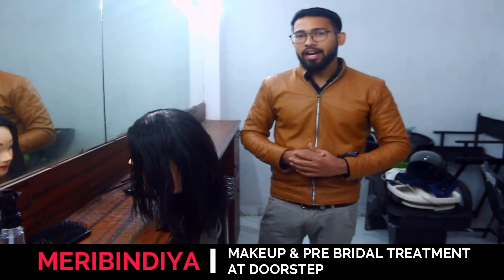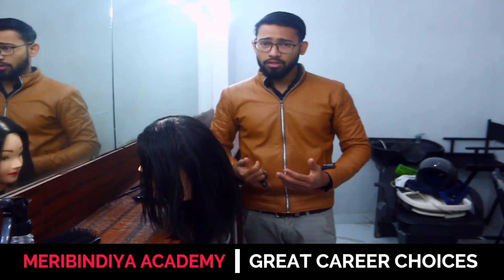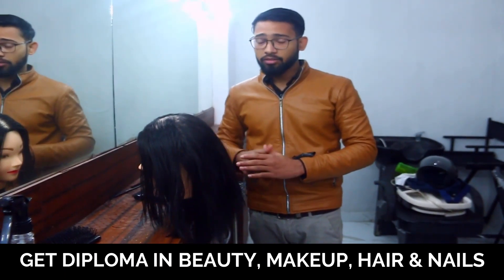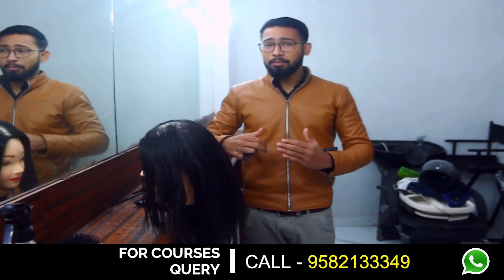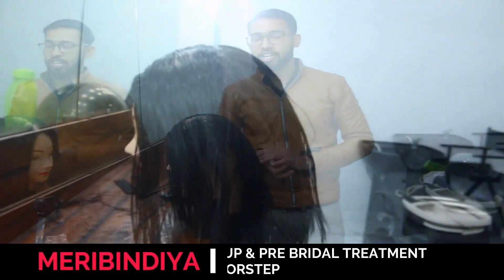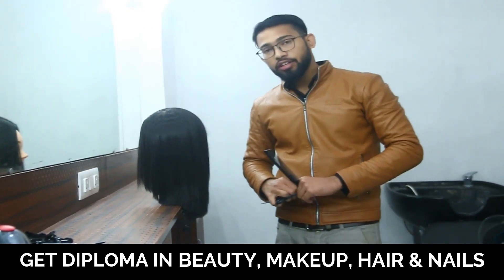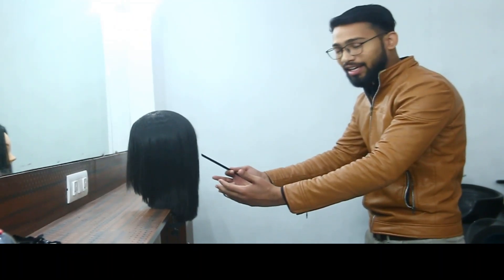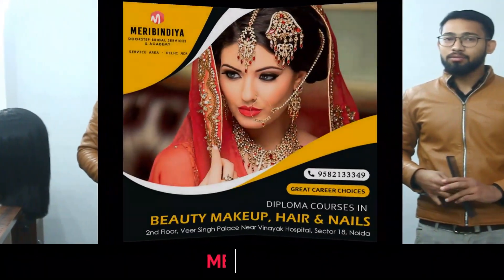Learn U Hair Cut | Hair Course | Meribindiya Academy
Are you looking your Great Career as a Professional Hair Expert?

Become a Professional Hair Expert and Earn More Money.
Join MeriBindiya Academy Noida's Best Government approved and ISO Certified Beauty School located Near Noida Sector 18 Metro Station.

Admissions Open for new Batch

MeriBindiya - Doorstep Bridal Makeup and Academy
2nd Floor, Veer Singh Palace Near Sector 18 Metro Station, behind Vinayak Hospital, Sector 27, Noida, Uttar Pradesh 201301